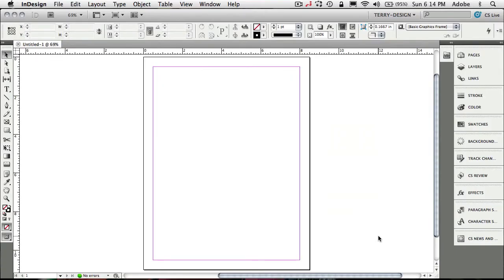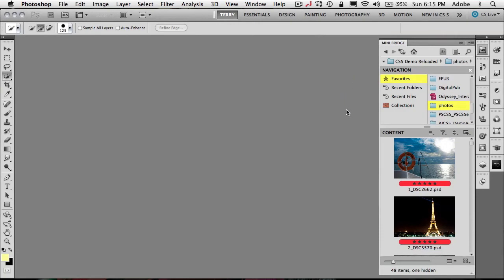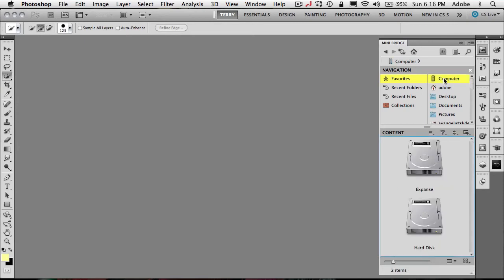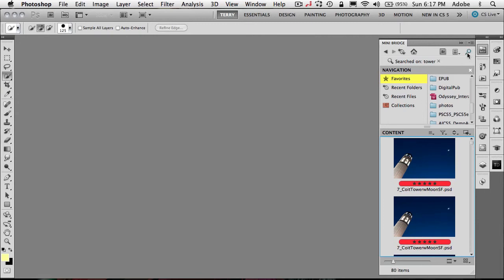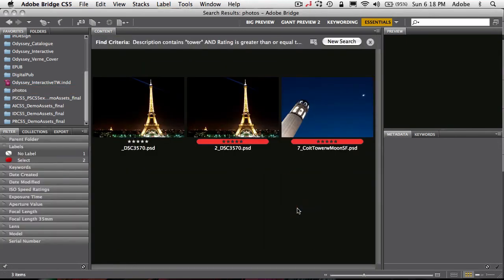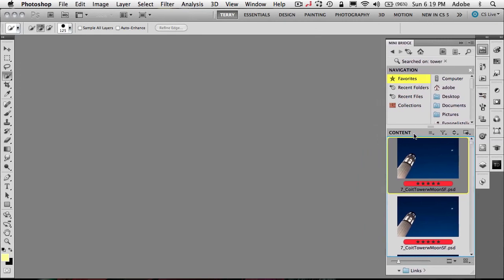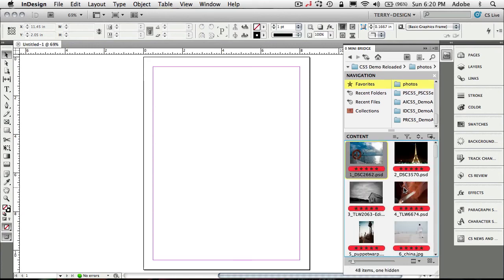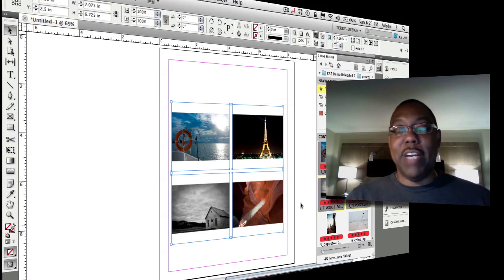I Shall Call Him Mini Bridge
In this episode Terry White shows you how to take advantage of Mini Bridge in Adobe Photoshop CS5 and InDesign CS5. Work smarter and faster!